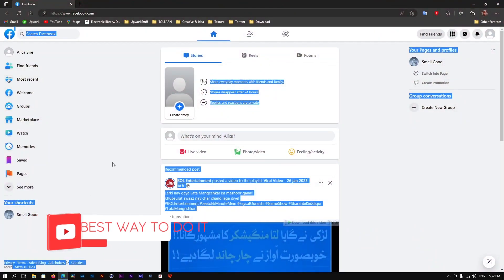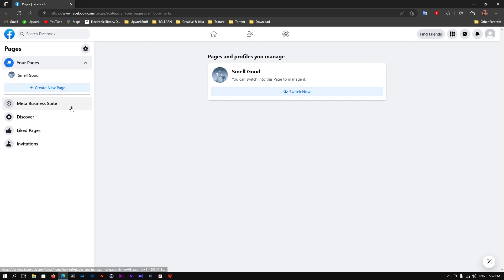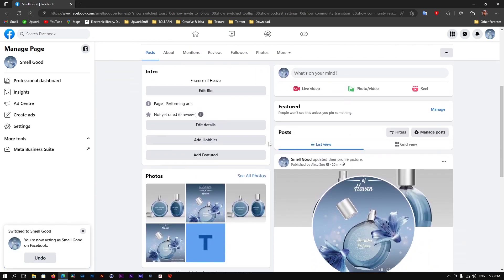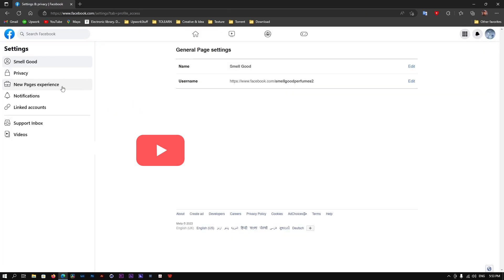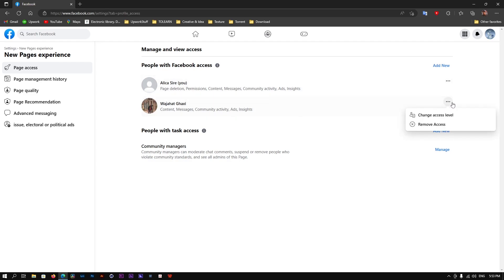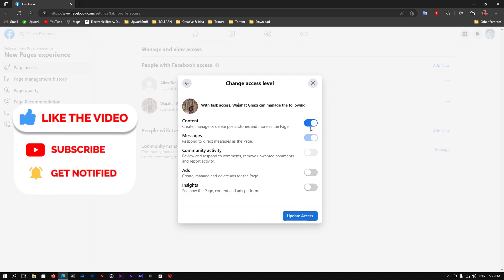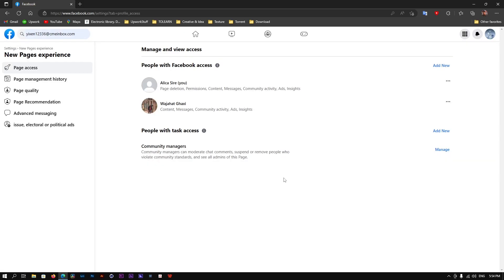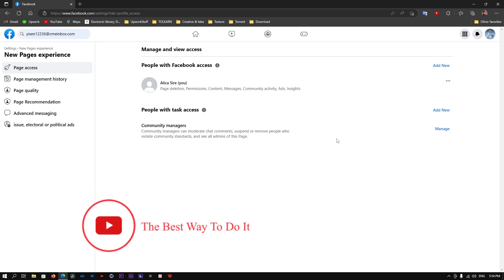How to Remove Admin From Facebook Page 2023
Learn How to Remove Admin From Facebook Page. With this tutorial it should be really easy and learnable within a few minutes.